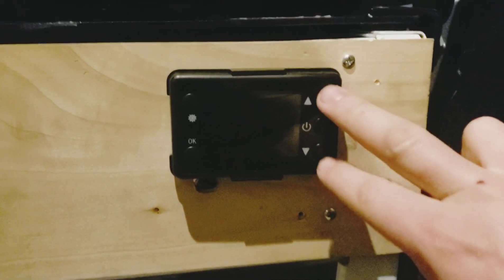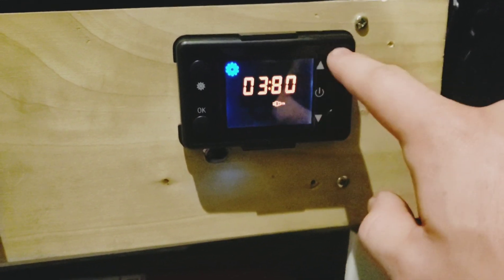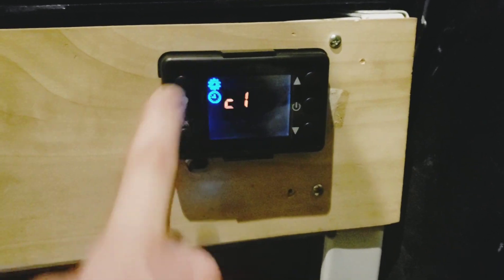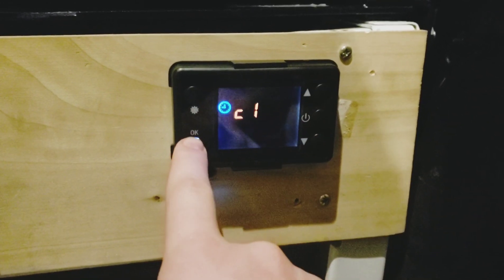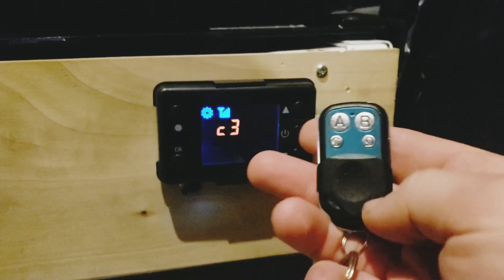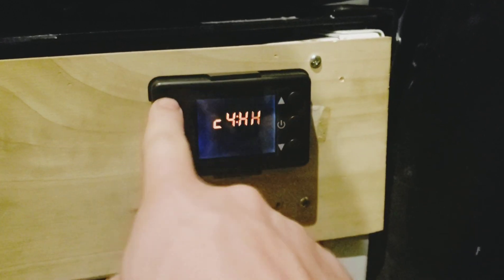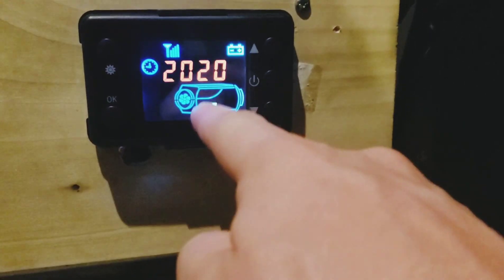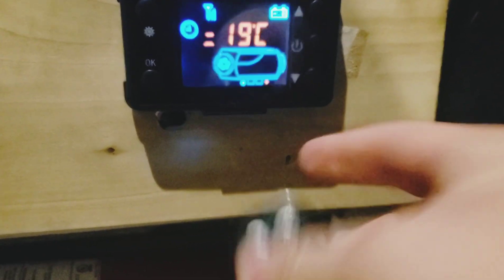Chinese Diesel Heater LCD Instructions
Initial Setup

Start with power disconnected from heater, usually by removing the fuse.

While you hold the up and down arrows have a helper restore power to the heater, usually by plugging in the fuse.

You will hear a beep followed by constant beeping, release the up and down arrow keys

Setting 01 is your system voltage. Press up or down to scroll between 12V and 24V. Default is 12.

Press the power button. Setting 02 is fuel pump power. Press up and down to scroll. Default is 22.

Press power again. The setting 03 is glow plug temperature. Press up and down to scroll.         Default is 80.

Press power again. Setting 04 just displays 55 for a 5.5kw heater.

Press the settings button twice. The screen should display the heater along with 00:00. This is the main screen.

Settings

From the main screen Press and hold the settings button until it beeps.

Setting c1 is clock time. Press power to change time. Press power to move between hours and minutes. Up and down to change the number. Clock is in military time. Press OK when set.

Setting c2 is timer. Set the ON time and press OK. Set the OFF time and press OK. (Dont forget to turn the timer on from the main screen by pressing up and down buttons together)

Setting c3 is remote pairing. Press and hold the "A" button on your remote until a beep is heard and the signal graphic goes down. Do the same for the "B" button. Press OK

Setting c4 is power unit(hz/deg). Press power to scroll between "PP"(hertz) and "HH"(degrees). Degrees will always display in Celsius. The only advantage to using hz as your power unit is when turning the heater on with the remote, you can select between 3 default power settings.

Press OK to go back to settings or the settings button to return to main screen.

Power on

Press and hold the power button on LCD or "B" button on remote to power on.

Scroll up and down to set desired power.

If the power unit is set to "PP"(hz) select between 3hz, 5hz, and 1 hz (medium, high, low) by pressing and holding the "B" button in remote.

Main screen

From the main screen OK will scroll the display between temperature(°C), clock time, and system voltage.

Pressing up and down together turns the timer on or off.